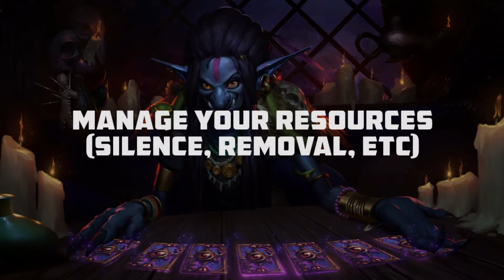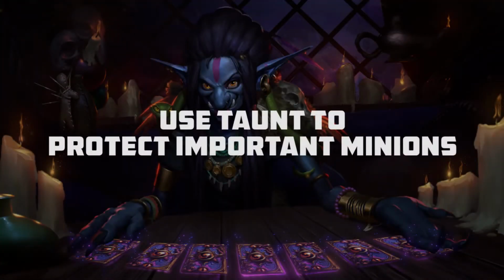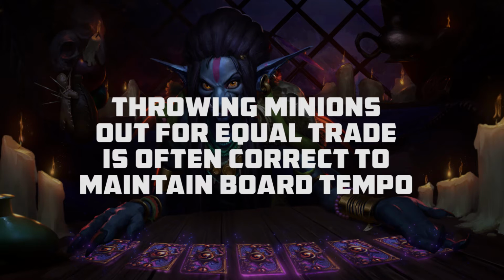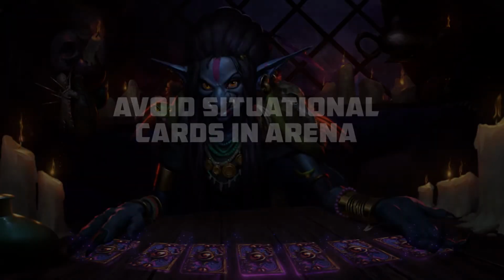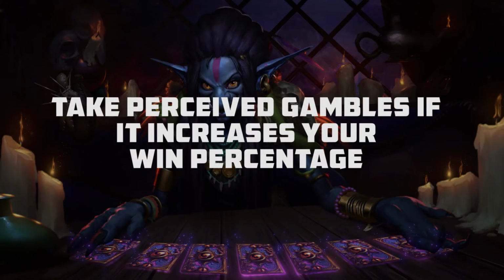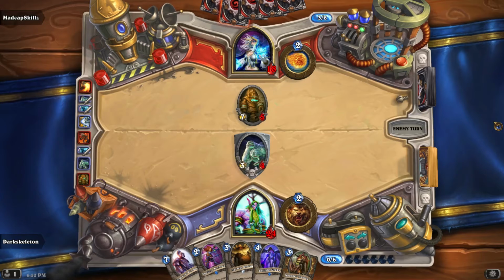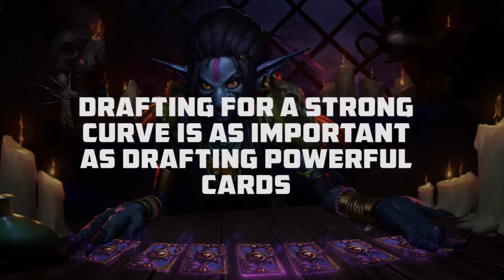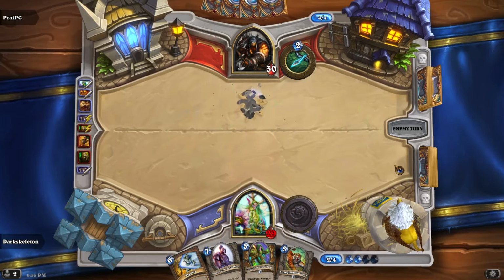Tips to Get Better at Arena Mode Ep. 1 - Hearthstone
Let's analyze some arena games so that you can get better at playing Arena Mode in Hearthstone. May become a series if feedback is good.